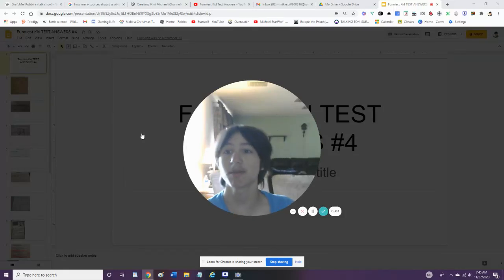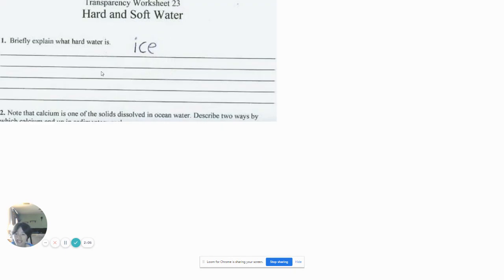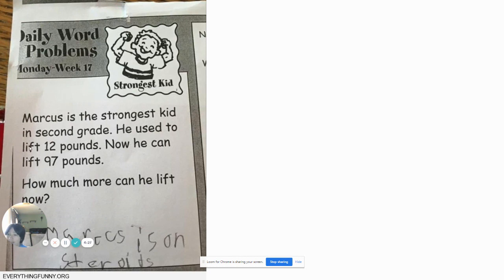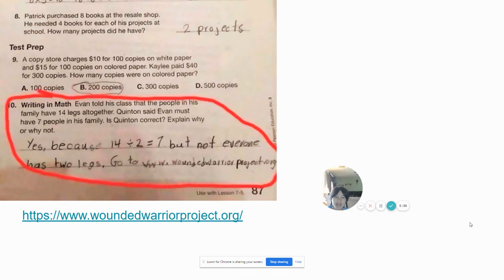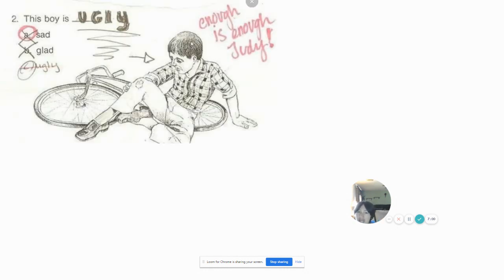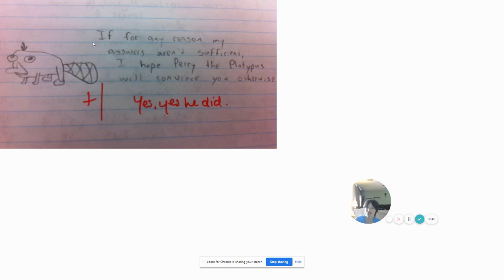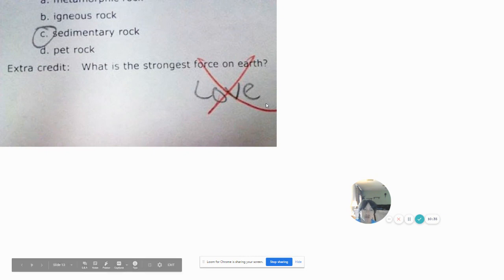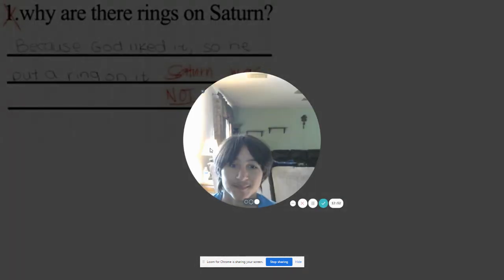Funniest Kid TEST ANSWERS #4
Here is the link from one of the answers that you should look